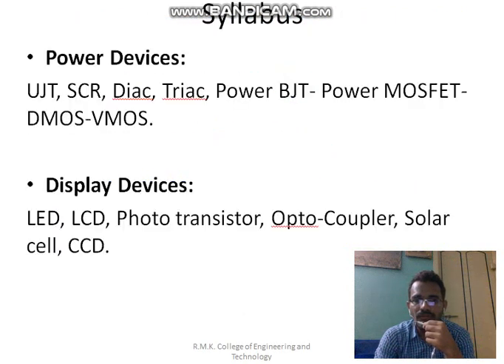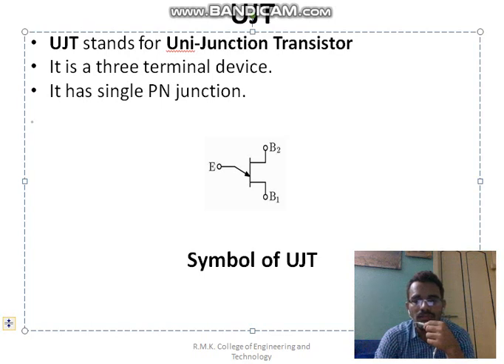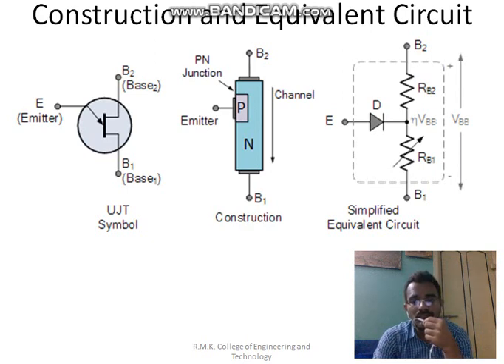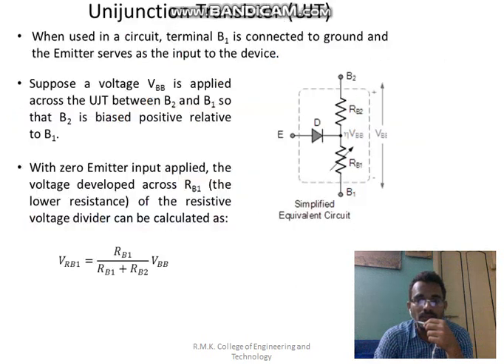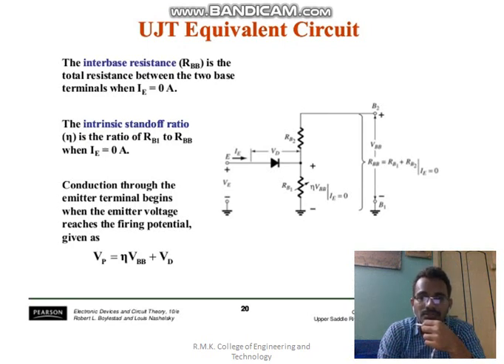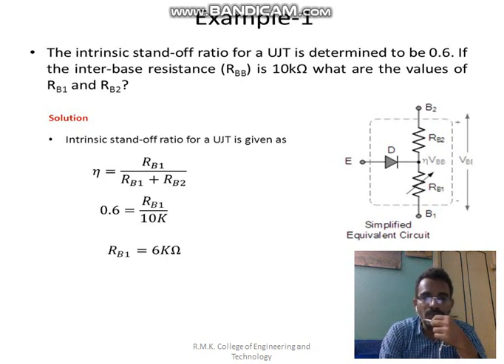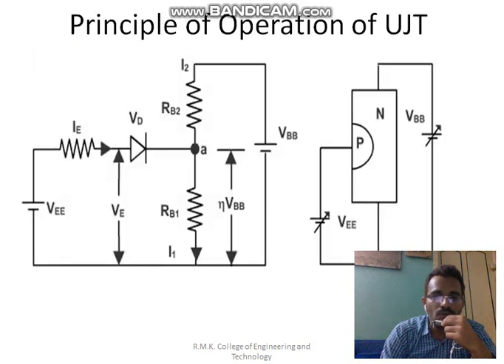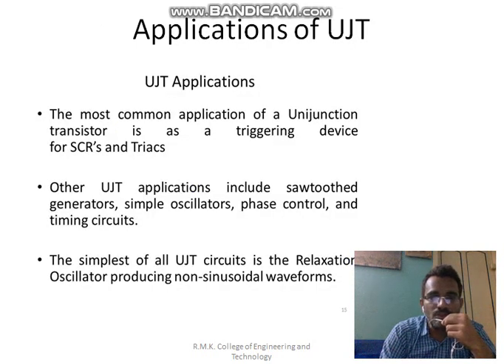Electronic Devices V Unit : Power Devices and Display Devices-First Video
In this video Uni Junction Transistor, symbol, construction and its working is explained.